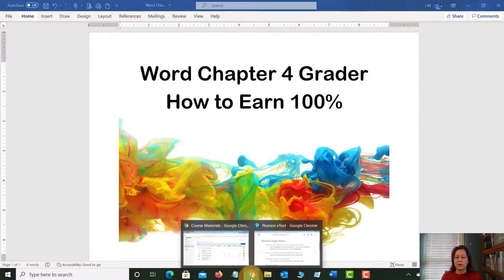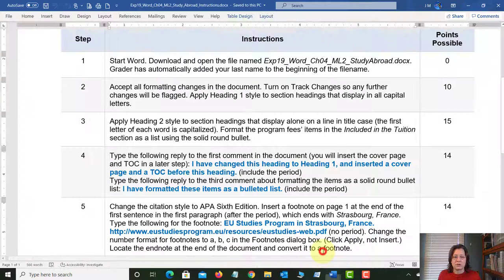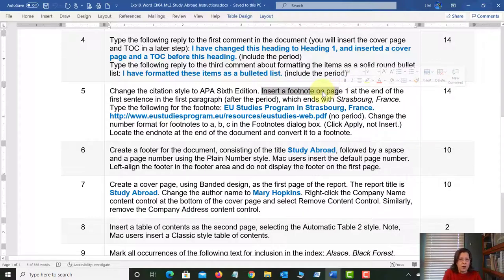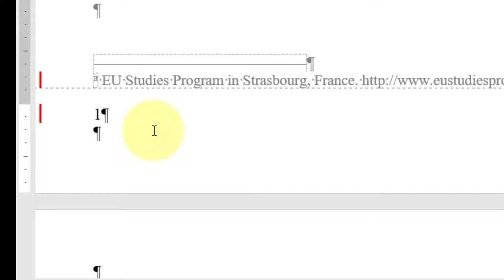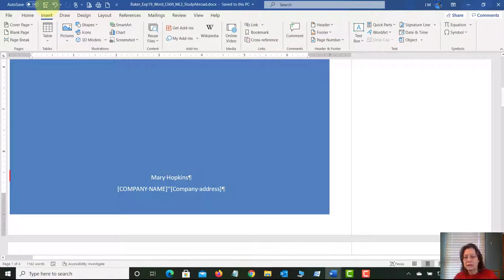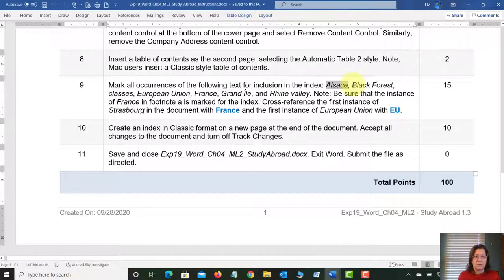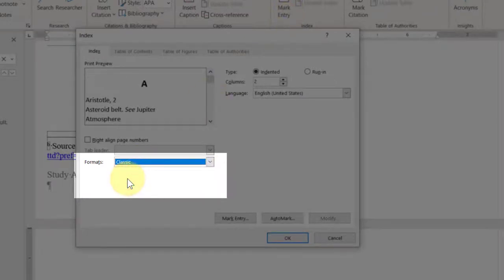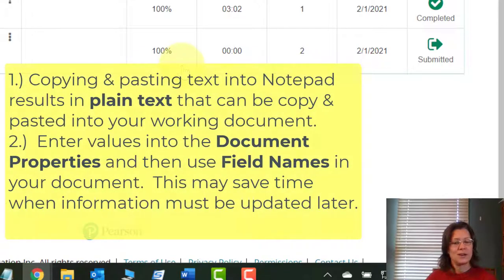BUSN1360 Word Chapter 4 - How to Earn a Perfect Score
It demonstrates the steps for completing the Word Chapter 4 grader.